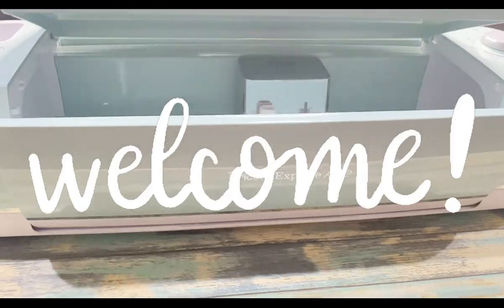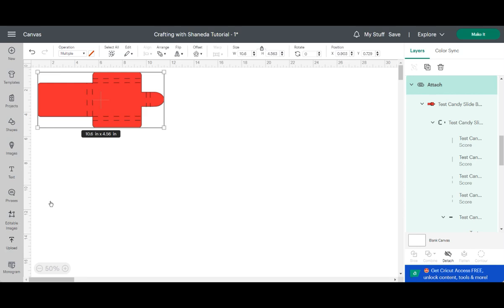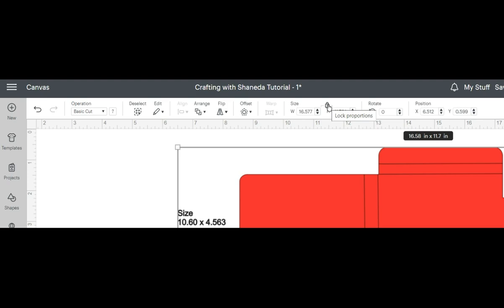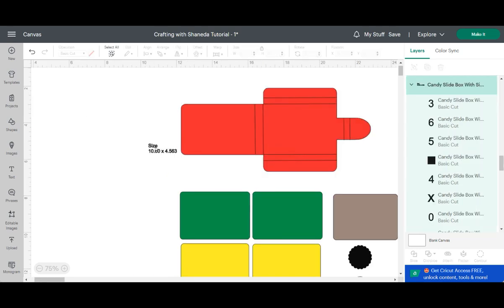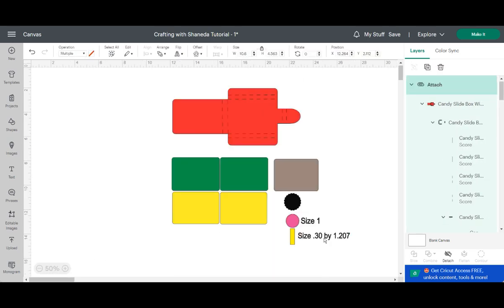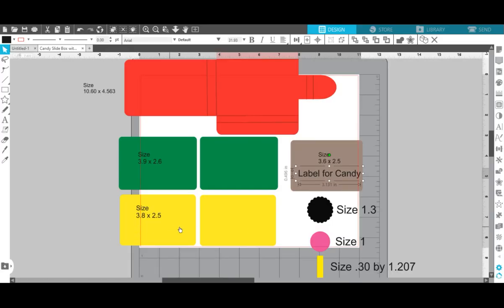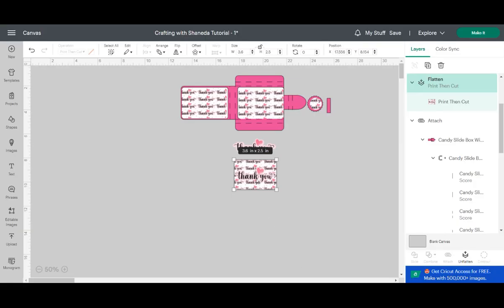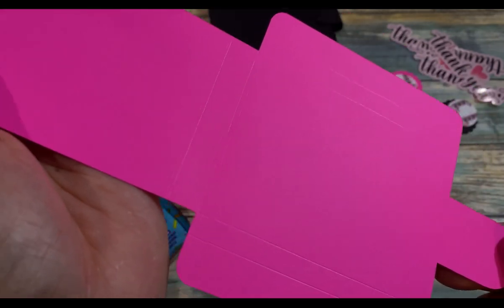Cricut Design Space | Kit Kat Slider SVG File | Easy Project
This is a Easy tutorial on how to assemble my Kit Kat Slider  Svg File in Cricut Design Space.  I am in love with this project. I think this is a great beginner friendly project, especially if you are new to 3d designs. You may choose to Print and cut or use your favorite 65lb paper cardstock.

If you would like to purchase this SVG File, you can find it on my Etsy Digital Store:

The materials I used for this project are:
🤎Cricut Explorer
🤎 Kit Kat wallet template
🤎Color, Glitter or Foil cardstock
🤎Gold Foil Cardstock
🤎 White cardstock for printing
🤎 Velcro dots
• Any inkjet or laser printer
🤎Craft Glue
🤎Double-sided tape
🤎 Hot Glue Gun-I use Surebonder
🤎 Embossing Machine
🤎Embossing Folder

🎨Creative Fabrica -Try for Free -Sign up for FREE and download your first 10 items

🎼Music from Uppbeat (free for Creators!)

📲Let’s connect:
     Crafting with Shaneda